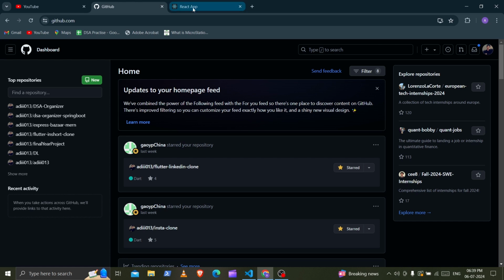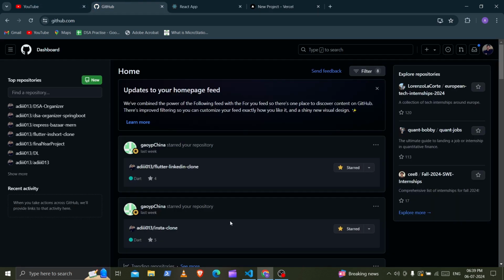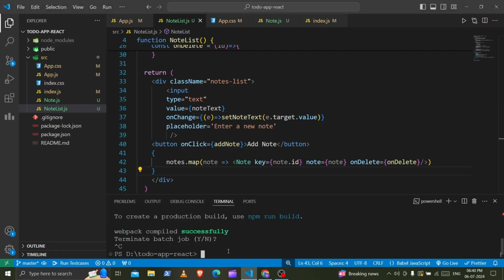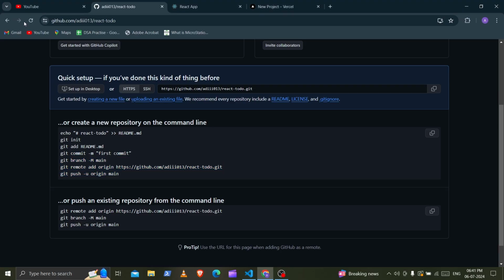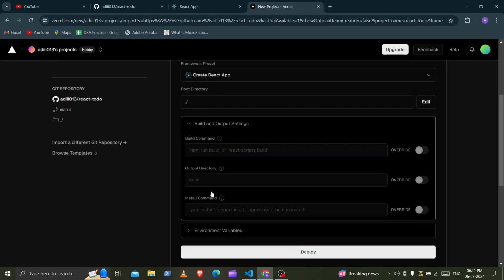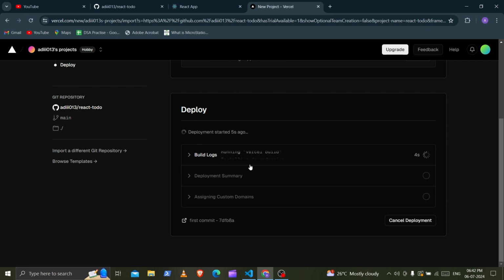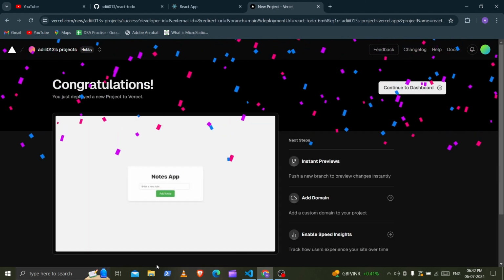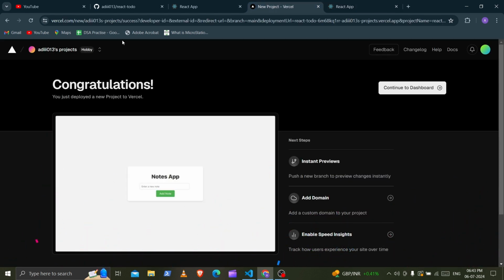🚀 How to Deploy a To-Do App on Vercel Using GitHub and Vercel | Step-by-Step Guide 📋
In this video, I will walk you through the process of deploying a to-do app on Vercel using GitHub and Vercel. You'll learn how to:

1️⃣ Set up your GitHub repository for the to-do app
2️⃣ Configure Vercel for seamless deployment
3️⃣ Link your GitHub repo to Vercel
4️⃣ Deploy and manage updates to your app effortlessly

Whether you're a beginner or looking to streamline your deployment process, this tutorial has you covered.